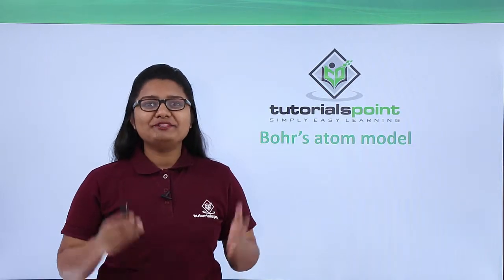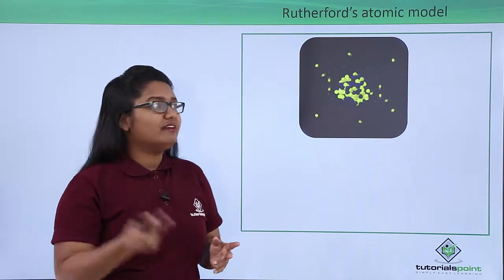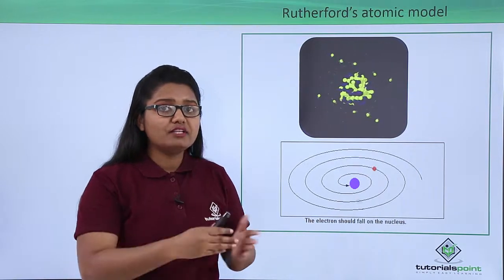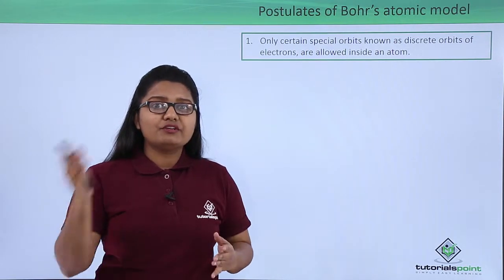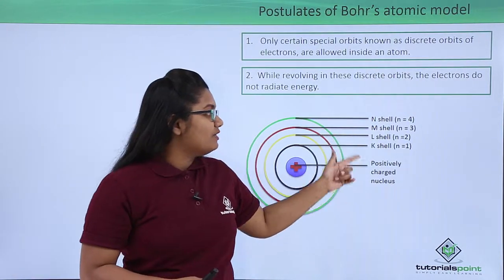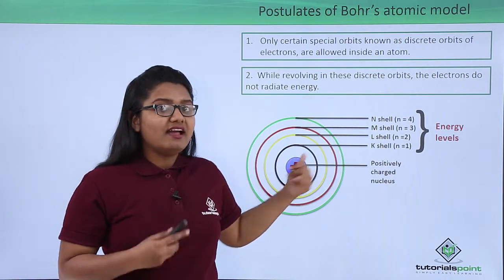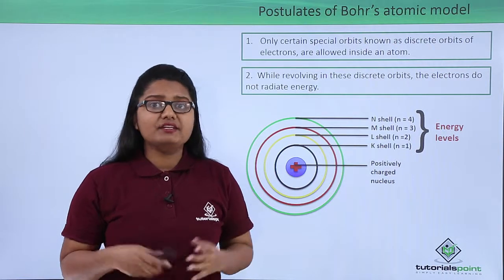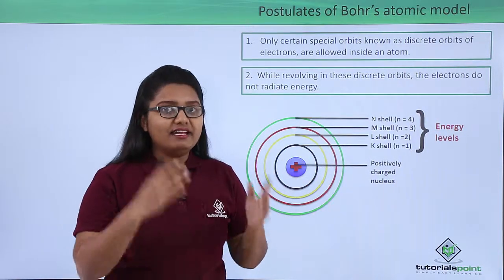Class10th – Bohr's Atomic Model | Structure of the Atom | Tutorials Point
Structure of the atom - Bohr's atomic model